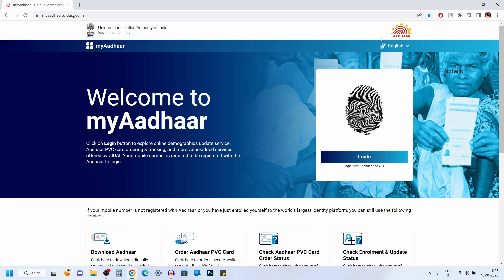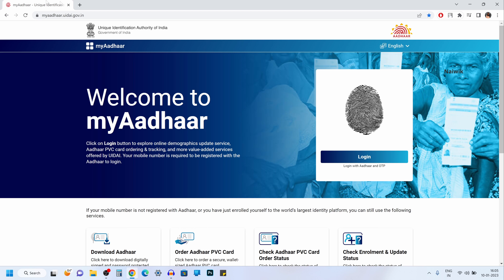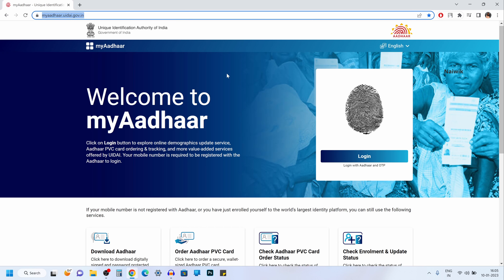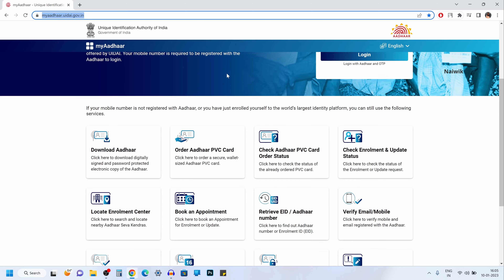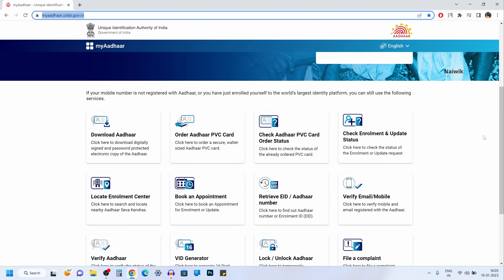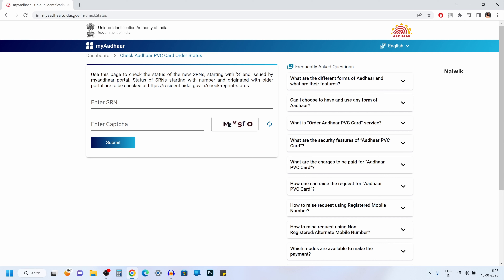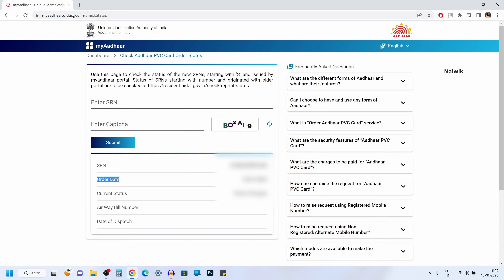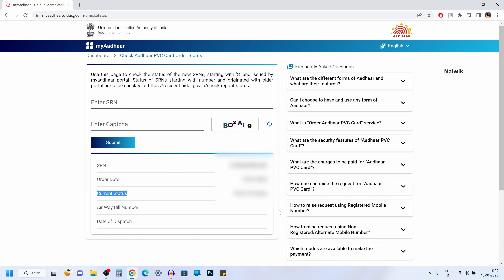How to check Aadhaar PVC Card order status online